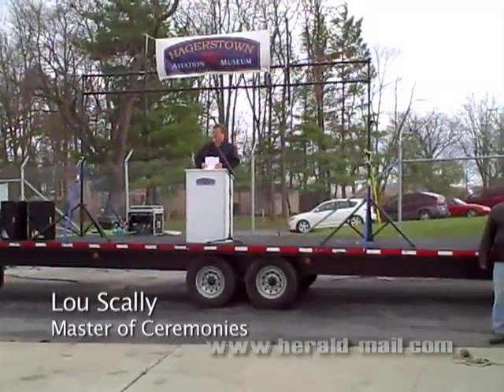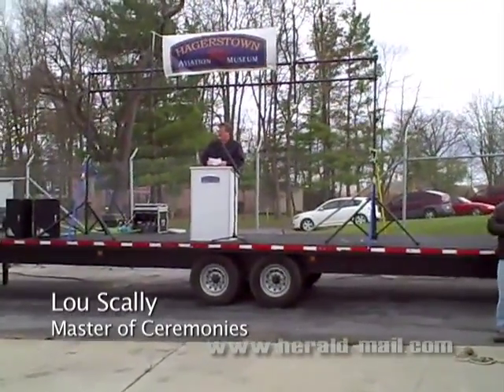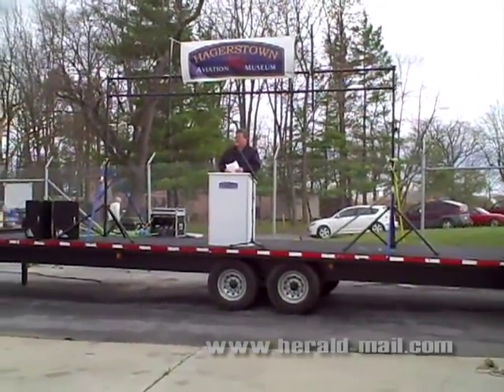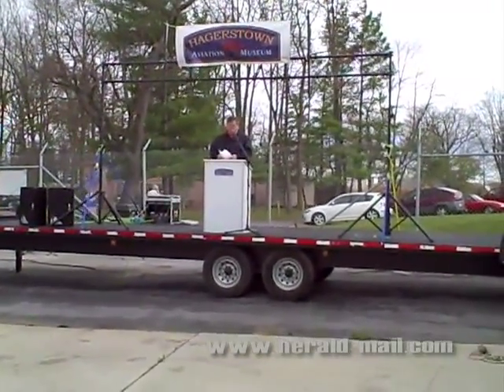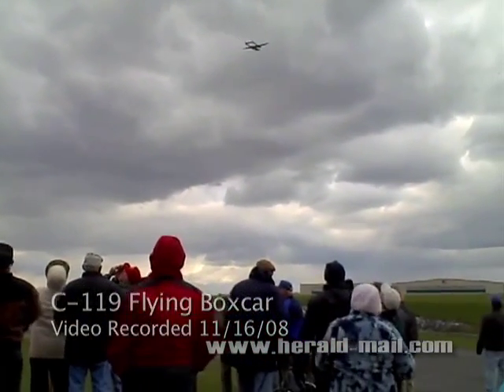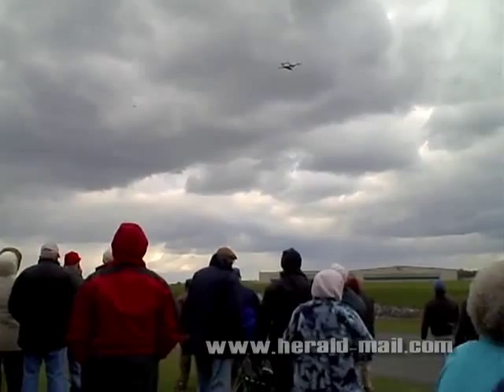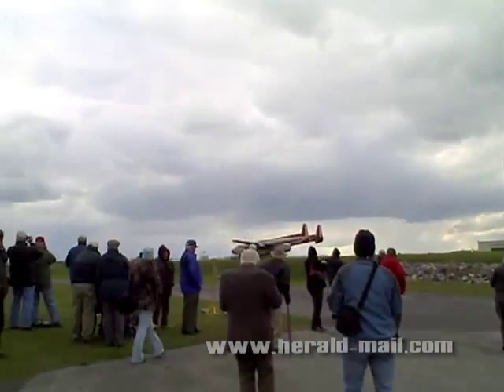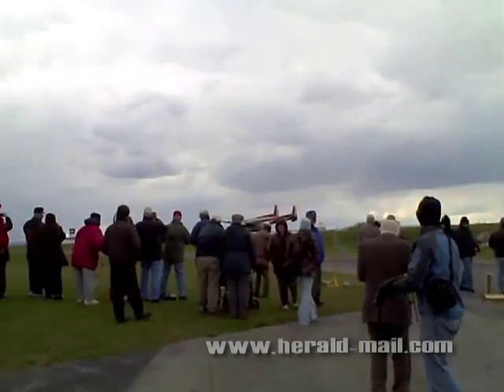The C-119 Flying Boxcar at Hagerstown Airport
Click or copy and paste the link to view the story that ran November 16, 2008.

The Hagerstown Aviation Museum's C-119 Flying Boxcar lands at the Hagerstown Airport on Sunday and Master of Ceremonies Lou Scally and pilot Frank Lamm speak. Shot 11/16/08.